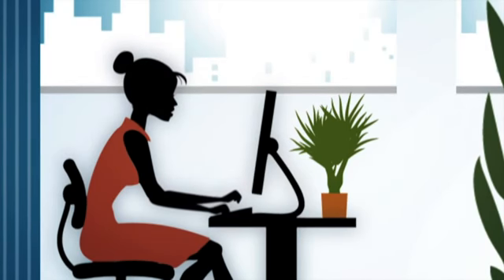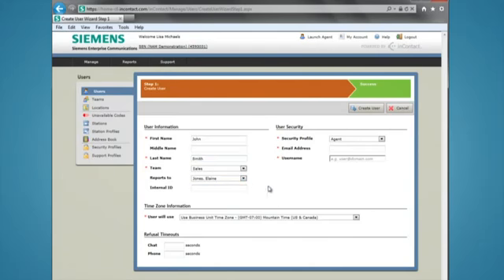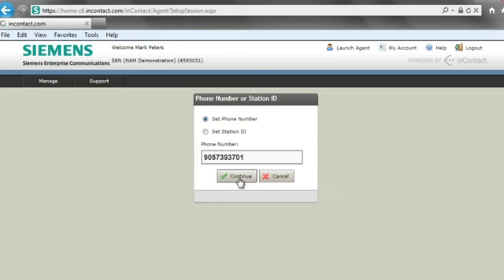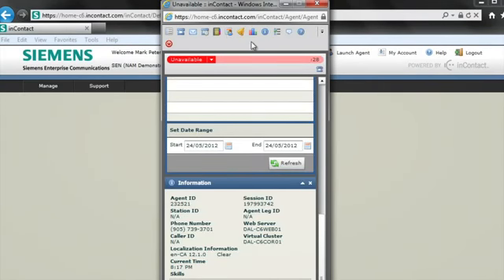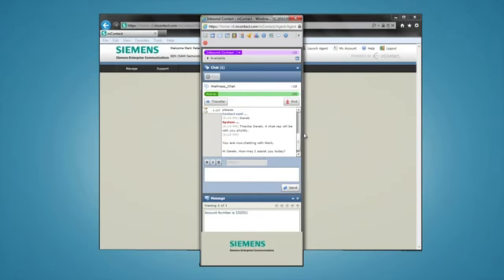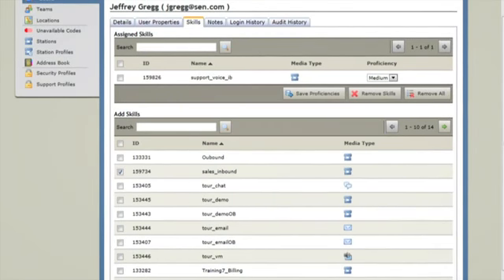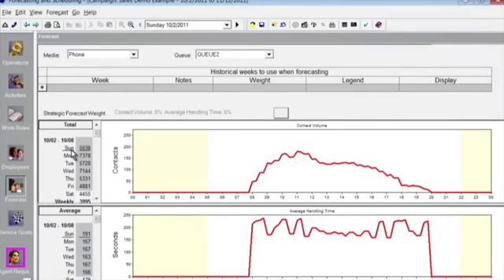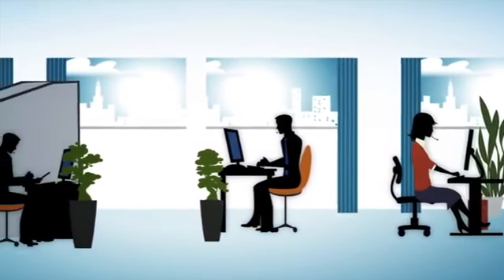OpenScape Cloud Contact Center Product Tour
See the user experiences of some people who work in a cloud contact center. Experience the design and administrator desktop, how call flows can be modified, and how agents are created. The web-based agent desktop will be presented as well as the supervisor/manager applications. Learn more about the workforce management application powered by Verint. The application helps to predict demand, abandon rates and queue times, so you can optimize your workforce. The uniform user experience makes complex work processes less daunting and results in higher productivity.